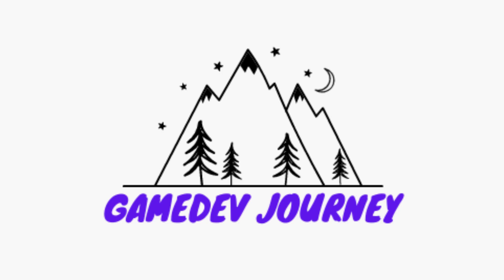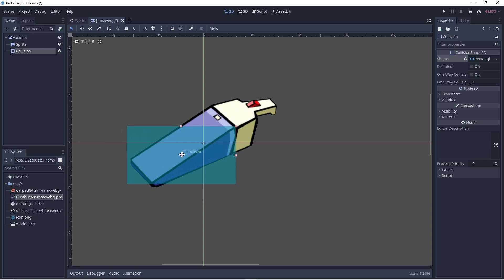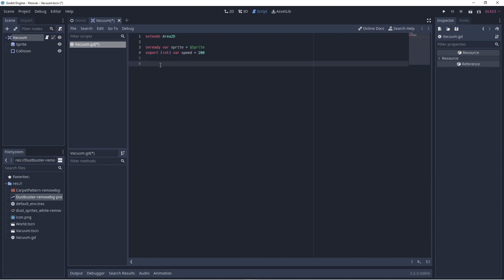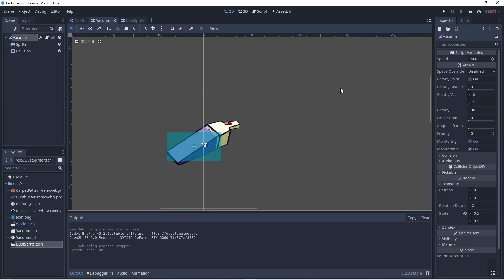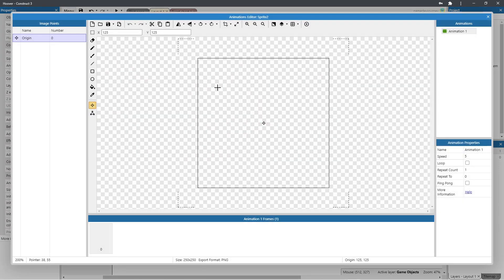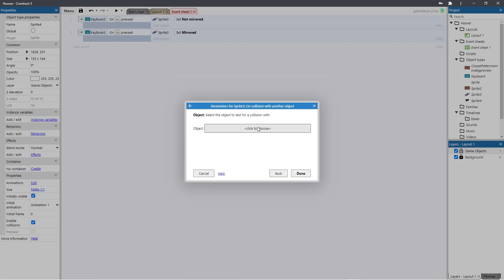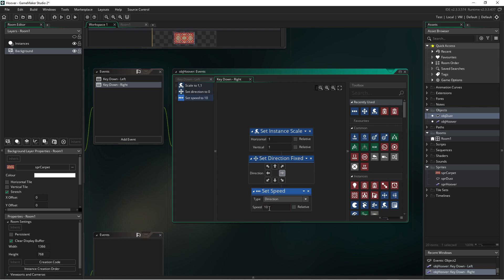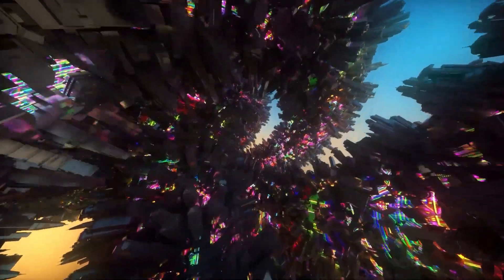CATASTROPHIC COLLISIONS - WHO CRASHES OUT CRUSHED? godot vs gamemaker studio 2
How do the different game engines deal with overlapping and intersecting objects. Come and find out how collisions are handled in Godot, Construct 3 and Game Maker Studio 2. godot vs gamemaker studio 2

Chapters:
00:00 Intro